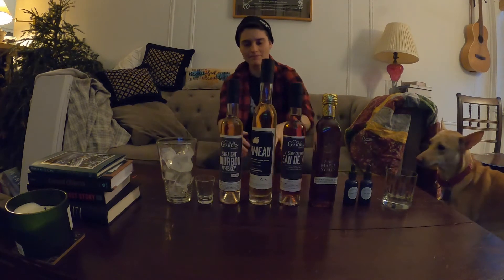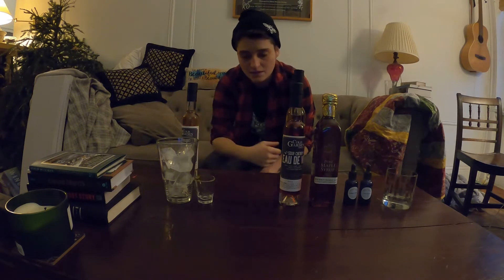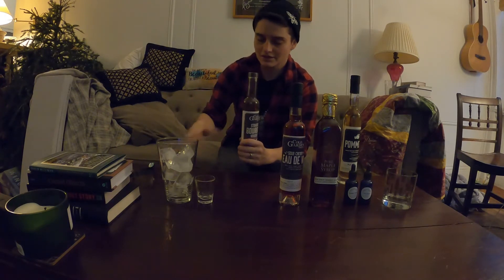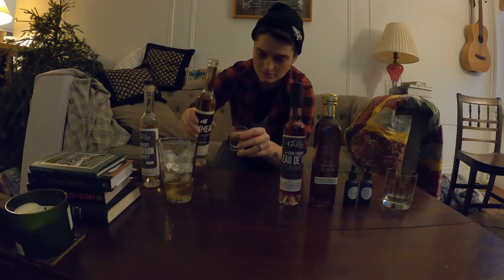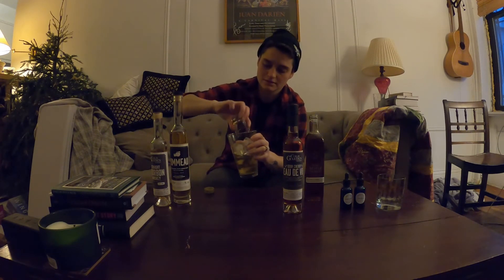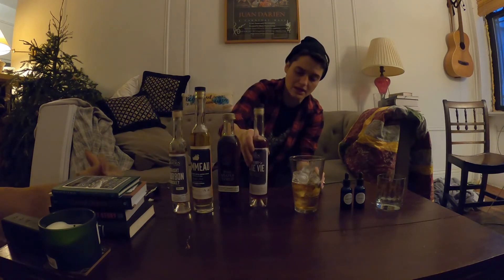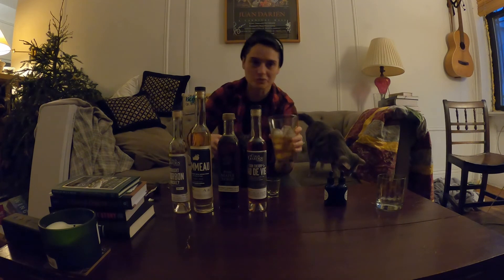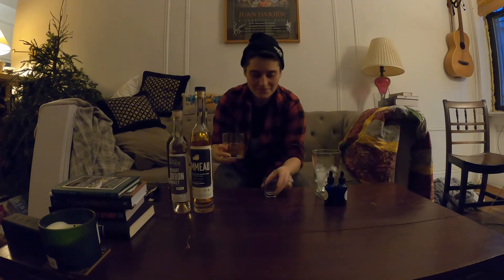New Years Manhattan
Lillis makes a manhattan for New Years using Cold Garden's spirits!